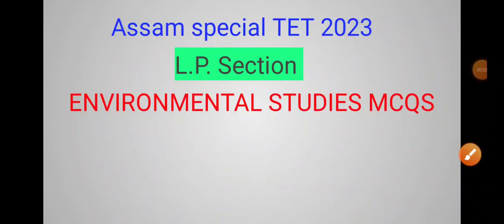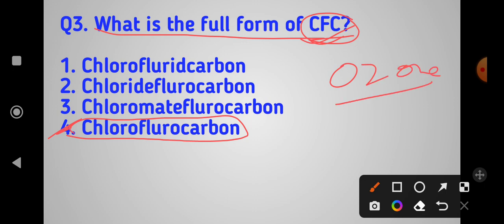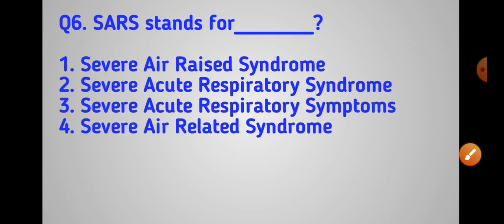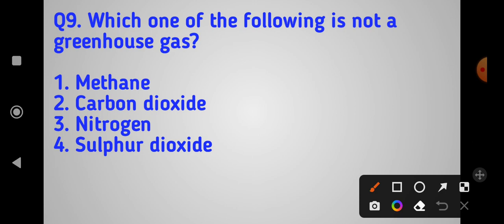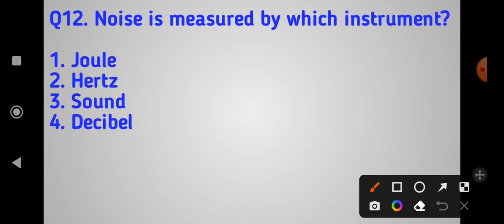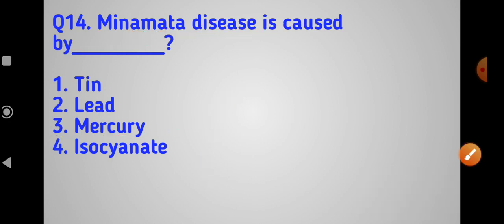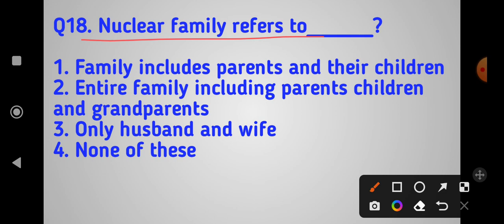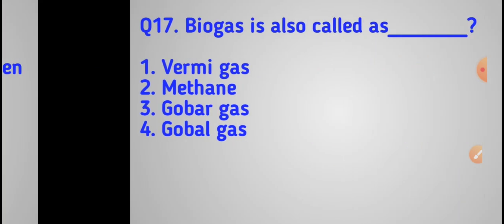Assam special TET 2023 EVS mcqs